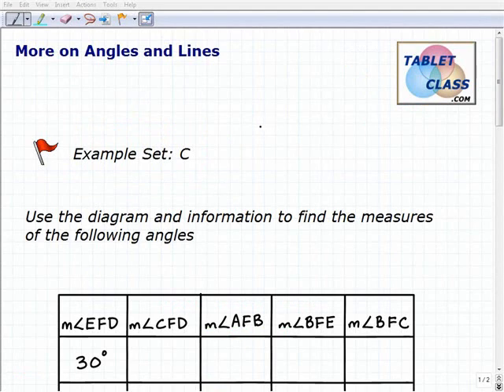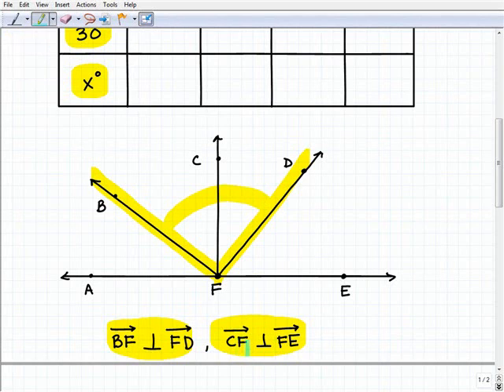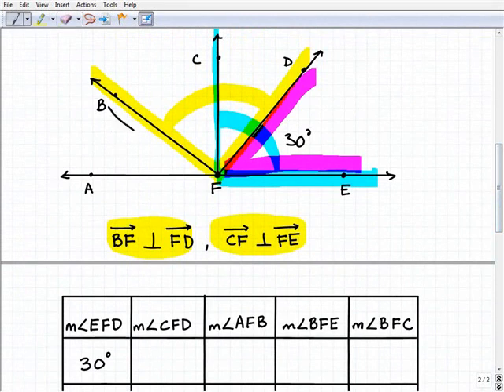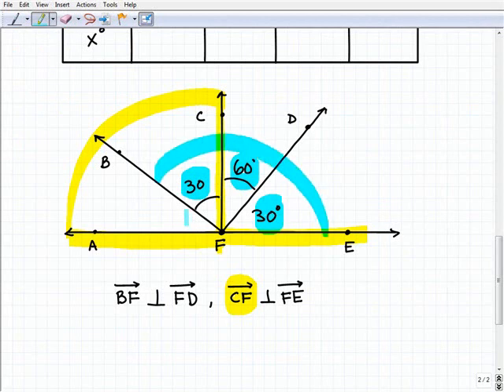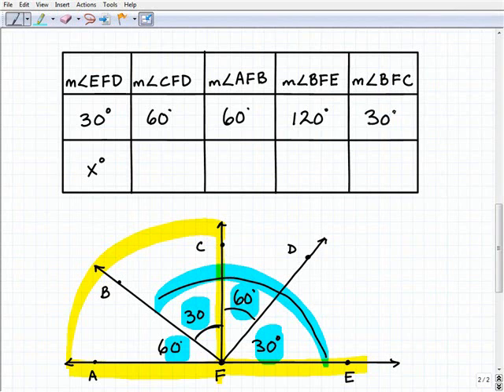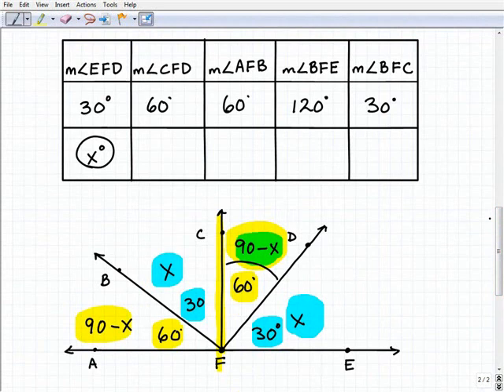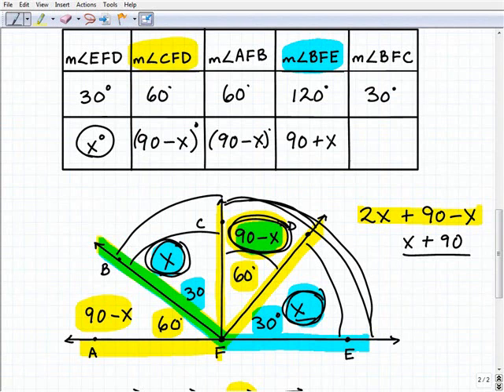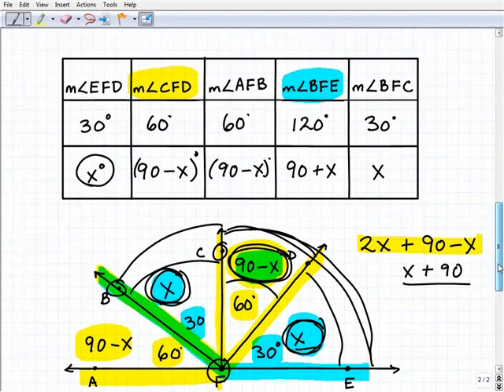Math-U-See Geometry - TabletClass.com